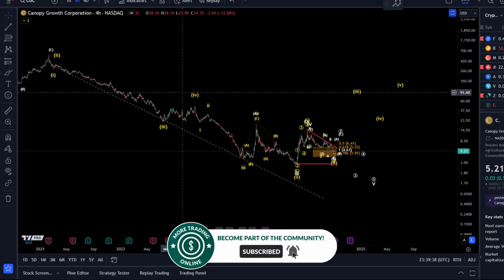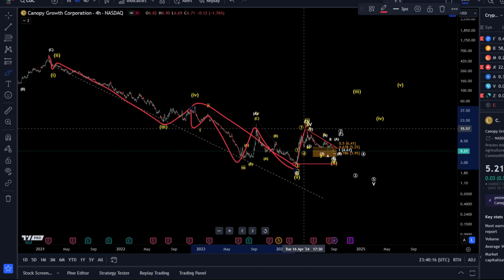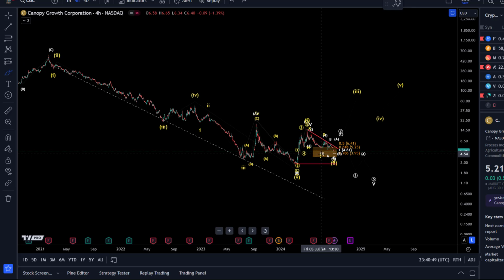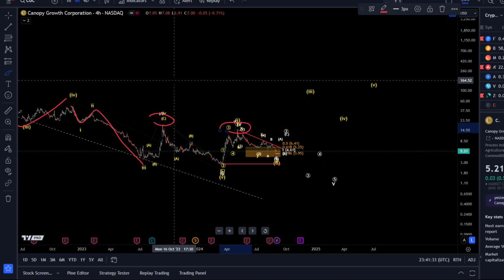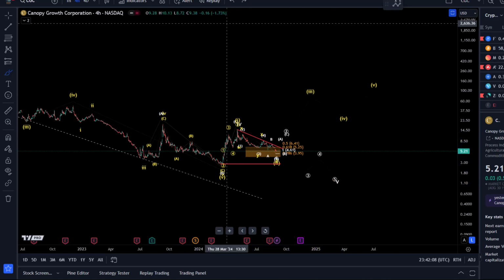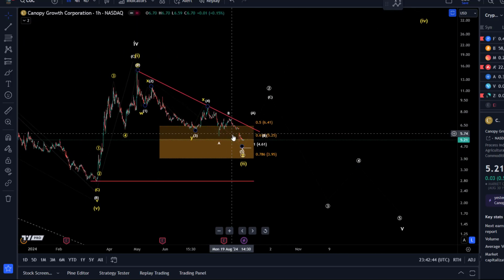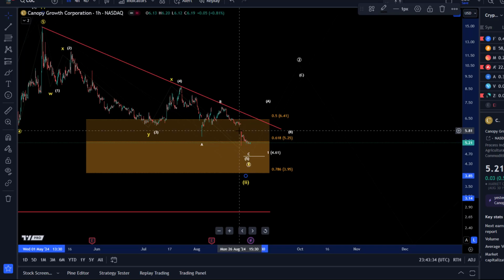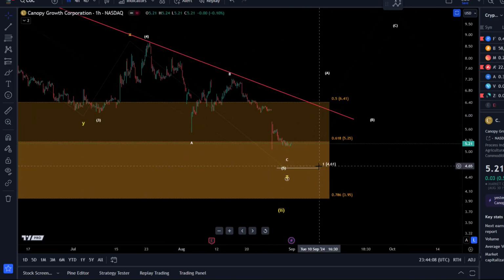Canopy Growth CGC Technical Analysis - Elliott Wave and Price News, Cannabis Stock Price Prediction!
Trade with Trading212:
Receive shares worth up to $100:

--- CRYPTOCURRENCIES: ---

Trade on Coinbase:
Receive $10 in BTC (see terms on website):

Code: WE4091